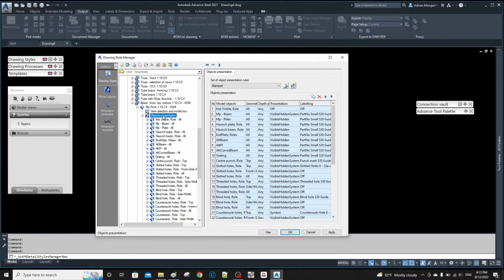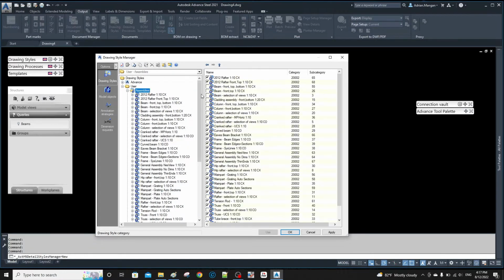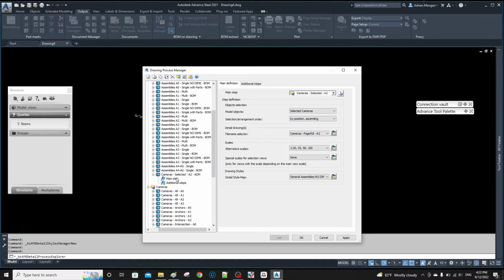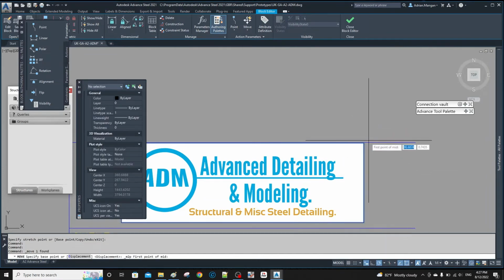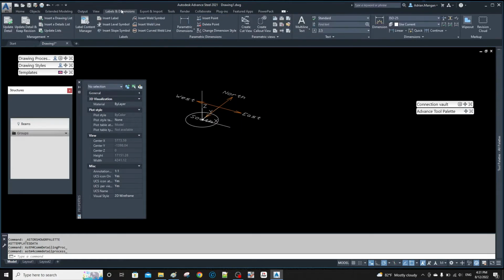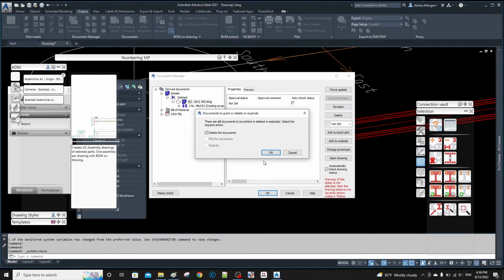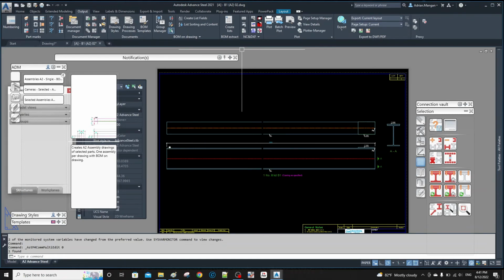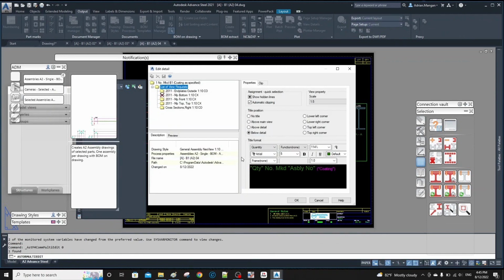ADVANCE STEEL: Working in Metric. Part 2.